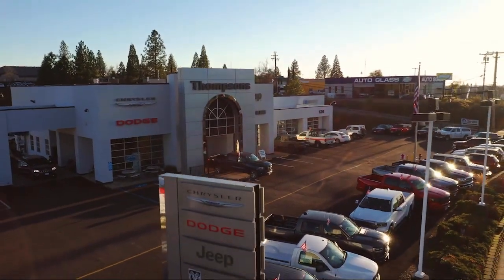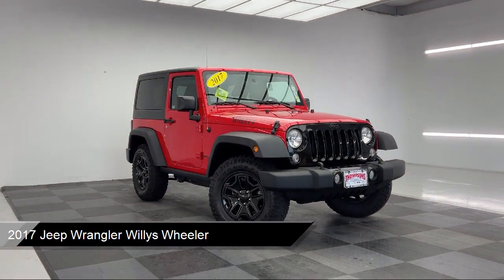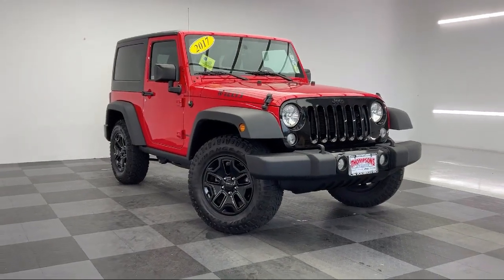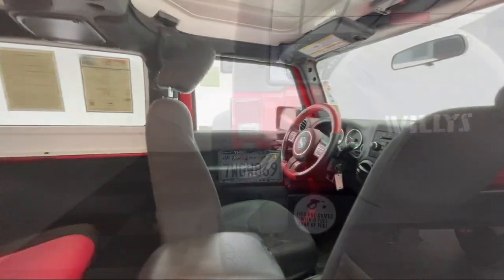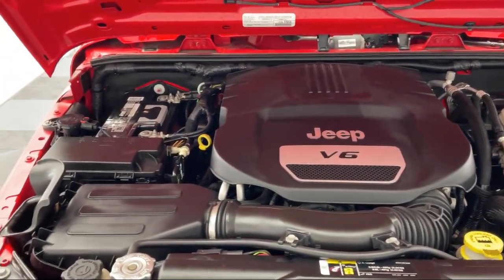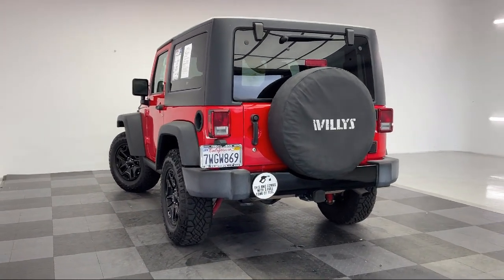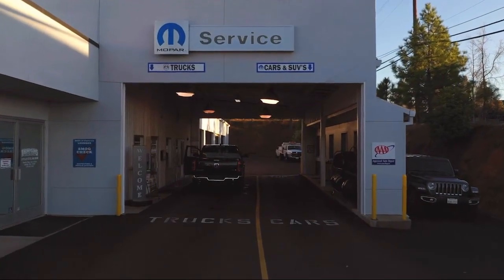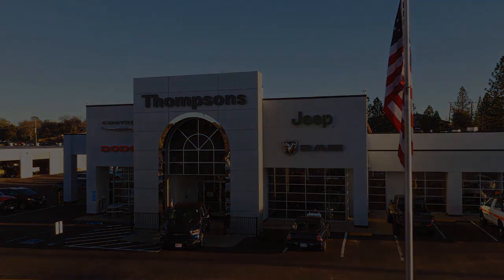2017 Jeep Wrangler Willys Wheeler Placerville Cameron park Shingle springs El dorado hills Jacks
2017 Jeep Wrangler Willys Wheeler Stock Number: J15354A Vin:1C4AJWAGXHL516098.